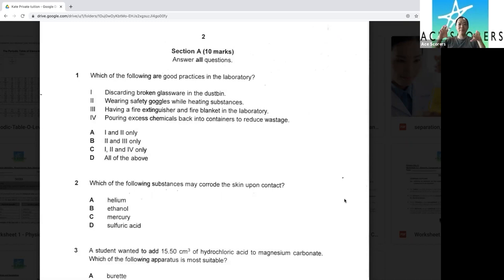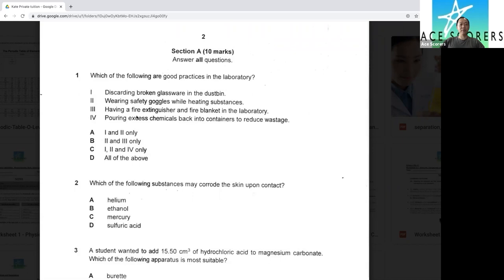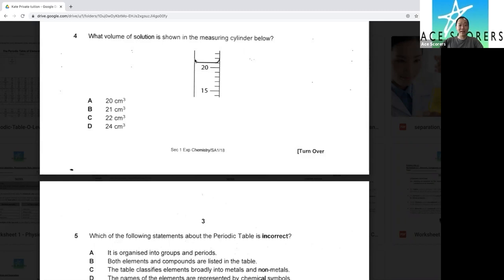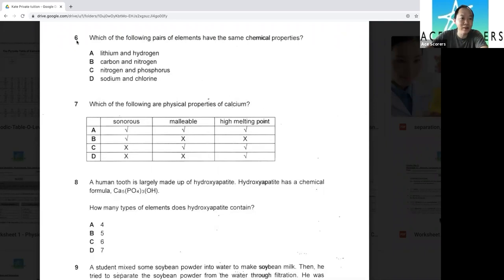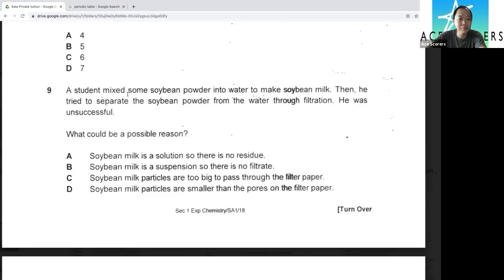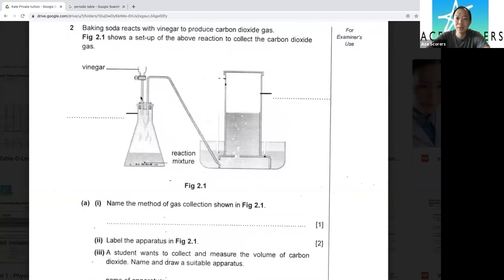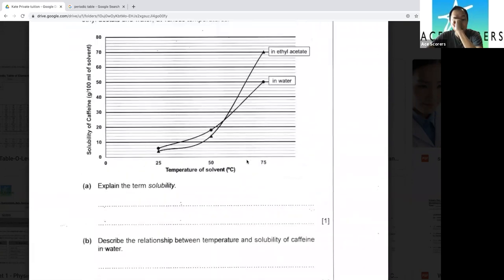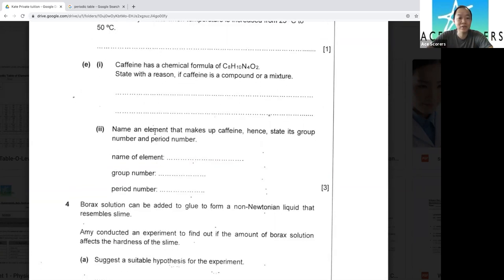Going through a Sec 1 Science paper - CHIJ SJC Paper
Ever wondered what they test in Sec 1 science Are you prepared for it?

Mr Teng goes through one such paper just so you have an idea what will be tested in a typical sec 1 science paper.

Also he goes through what are some of the difference in study technique between Secondary and Primary school so you can do well for your first test!